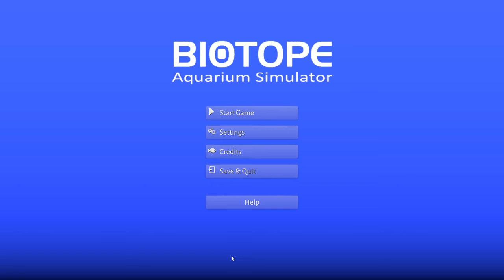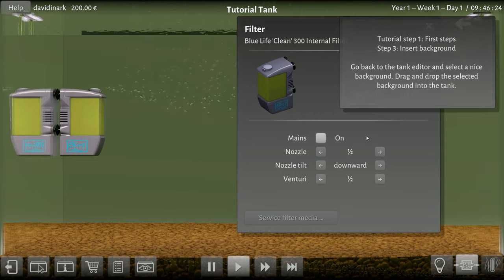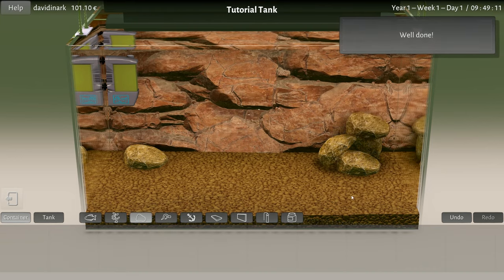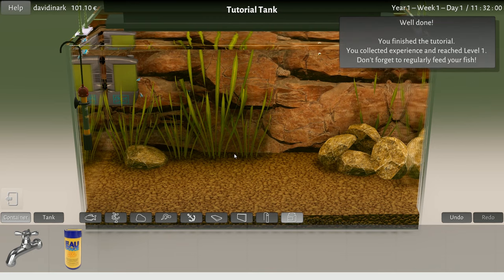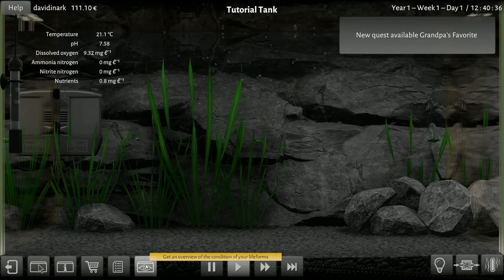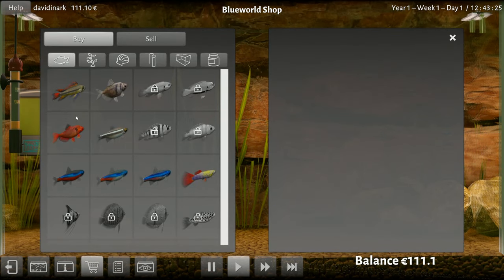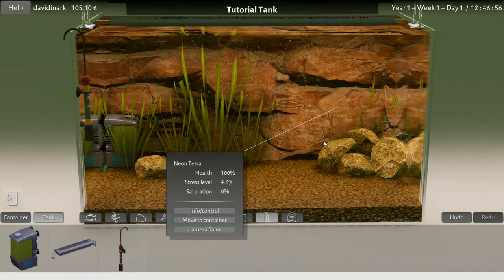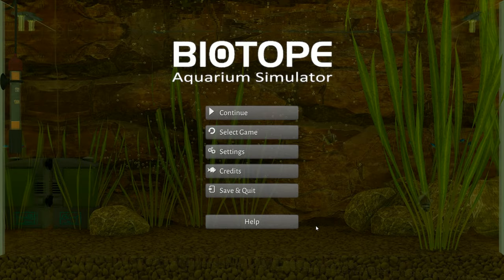FISH TANK SIMULATOR - Biotope: Aquarium Simulator First Look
Heya! Here's a first look at an aquarium simulator. It might help to be a fish enthusiast and/or a marine biologist...